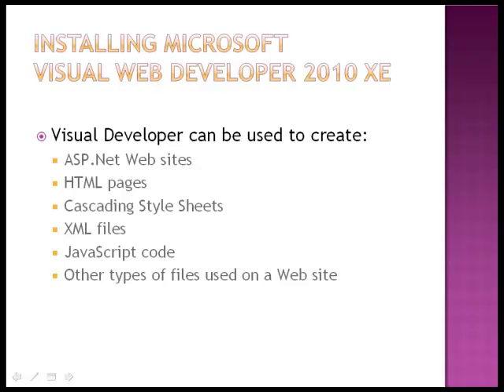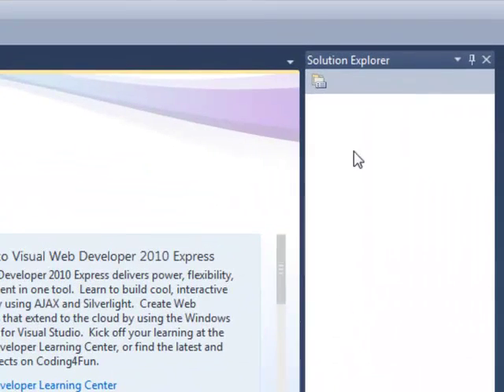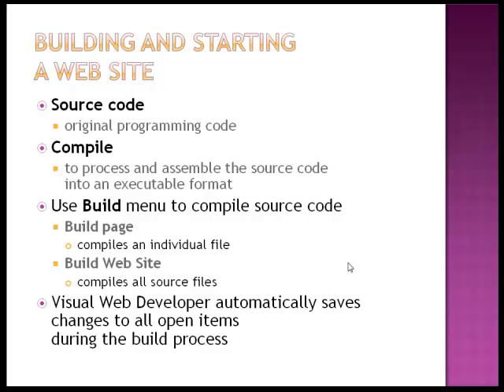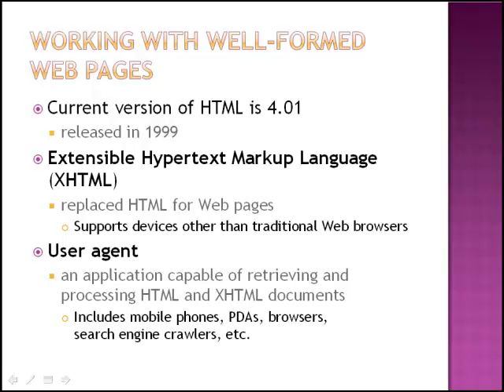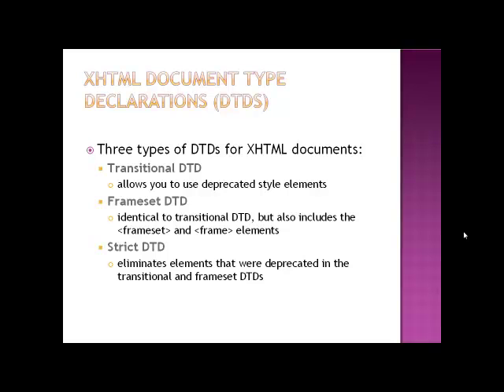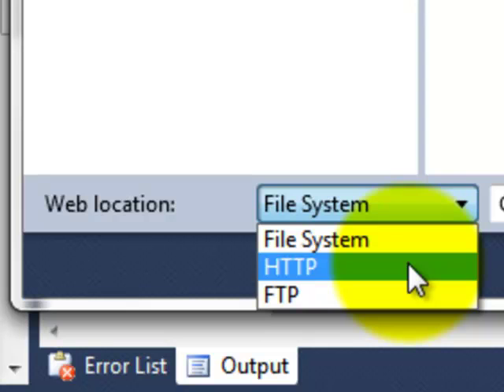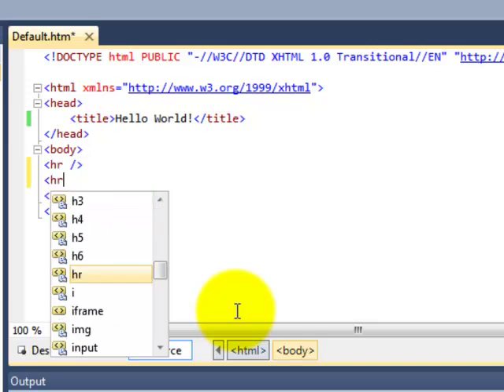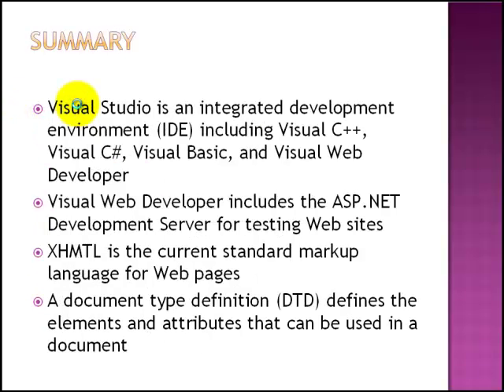Internet Computing: Unit2-P2